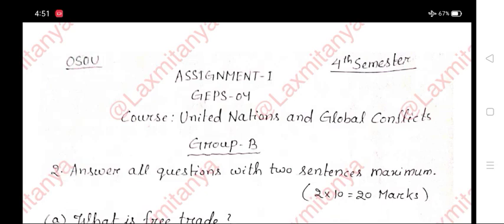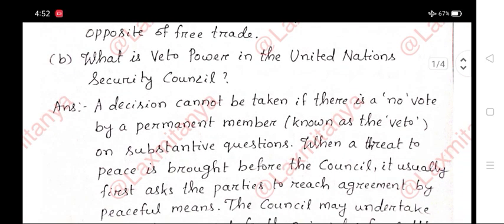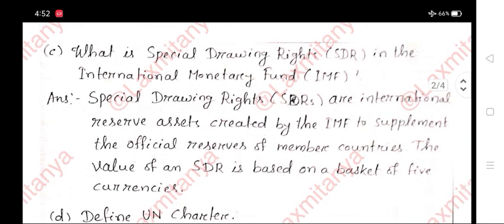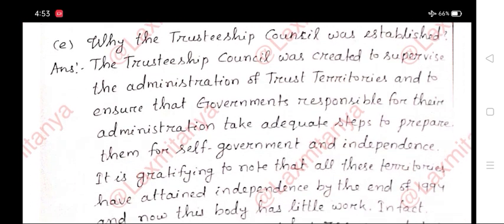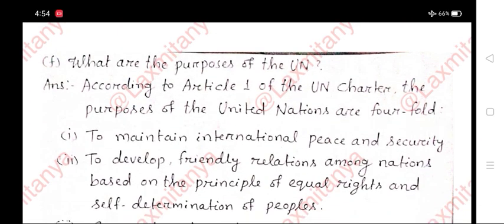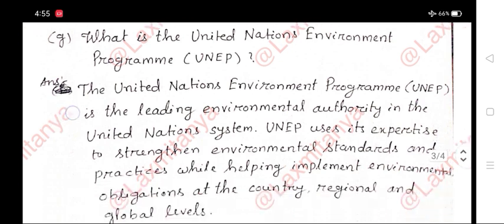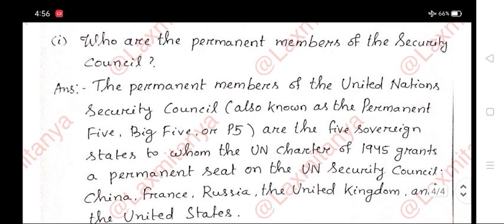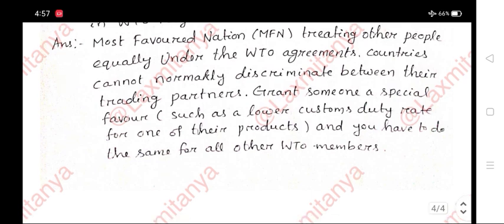GEPS-04//4TH SEMESTER//ASSIGNMENT-1 2022-23//2 Mark Question Answer